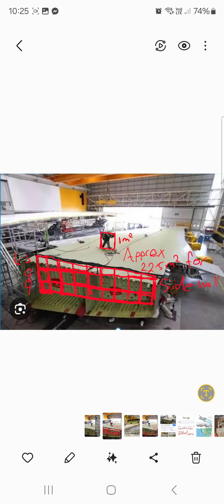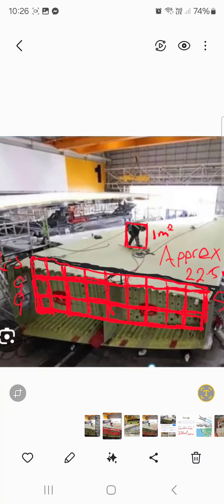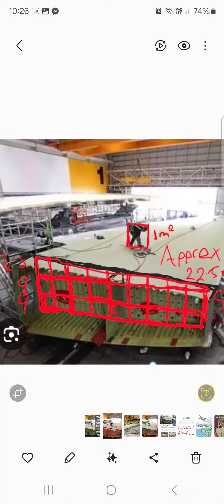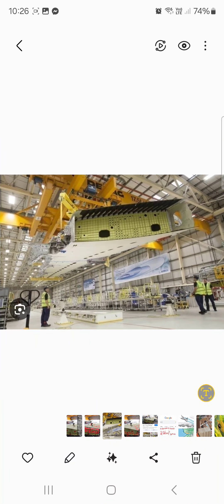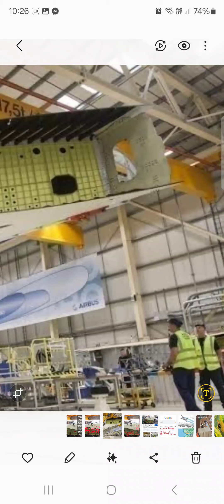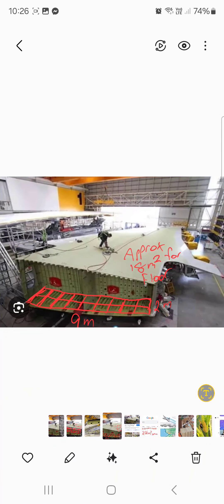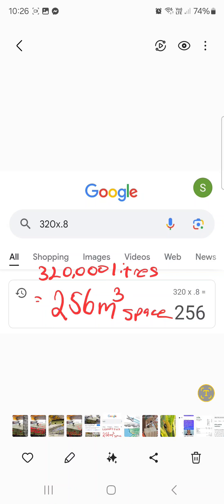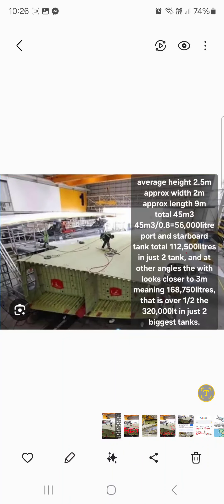A380 Main Tanks approx capacity does make 320,000lt capacity plausible.